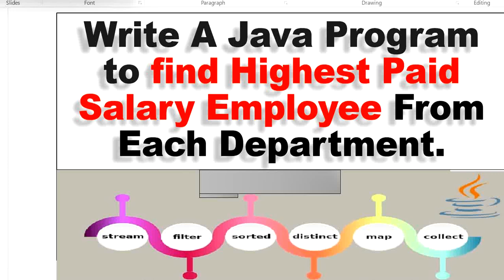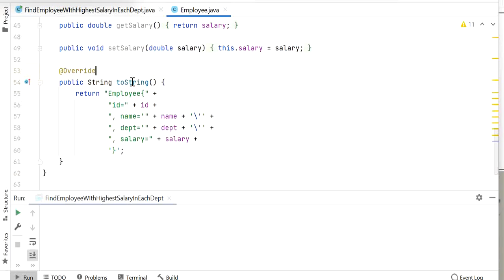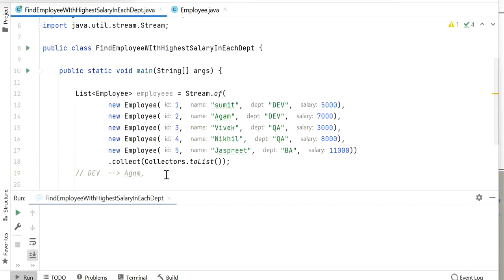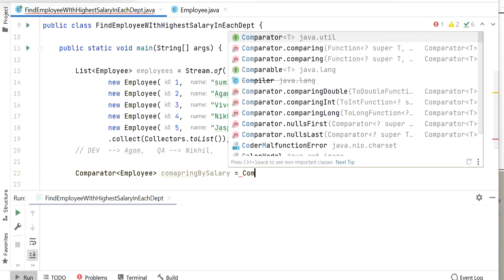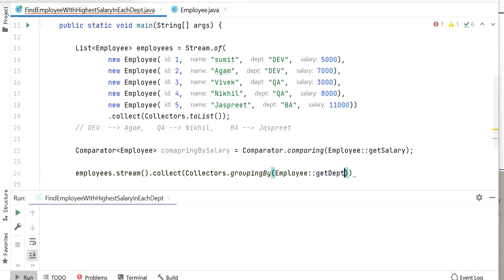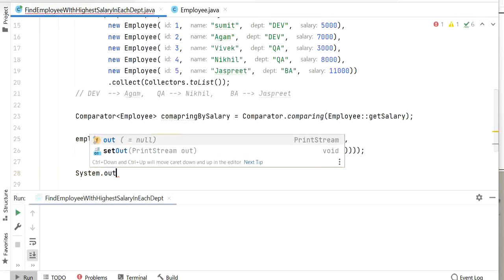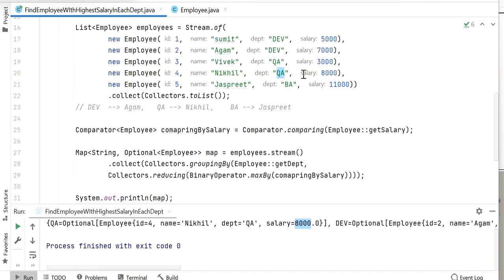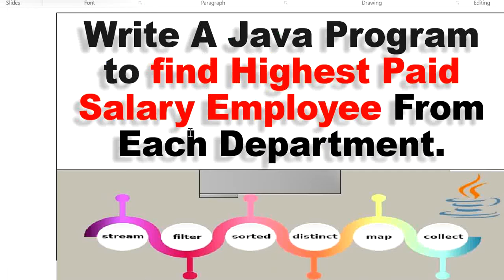How to find highest salary employee from each dept in java8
Hi Friends,

In this code , I have created a stream of all the employees and group them with their department with the help of Collectors.groupingBy.
For all the values classified to the same key, we need to keep only the employee with the max salary. So we collect them with Collectors.maxBy and the comparator compares the salary with Comparator.comparing and maxBy returns an Optional employee.